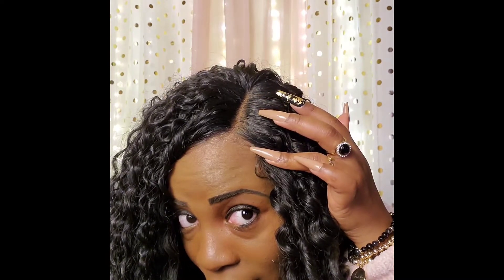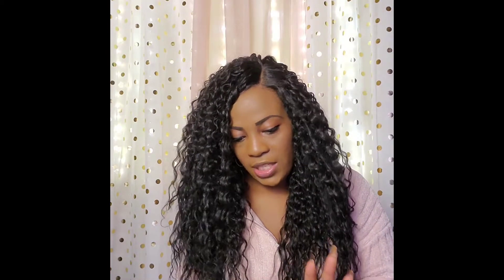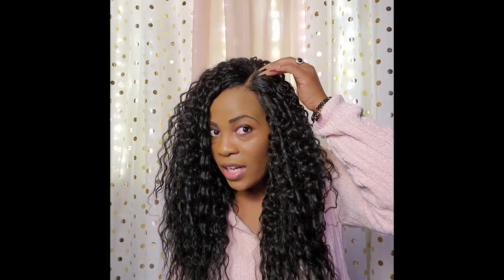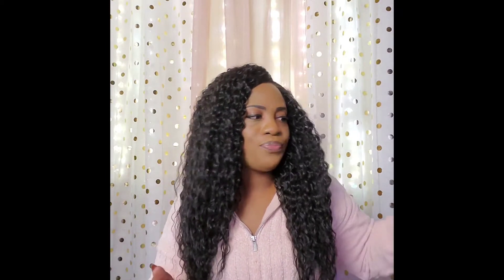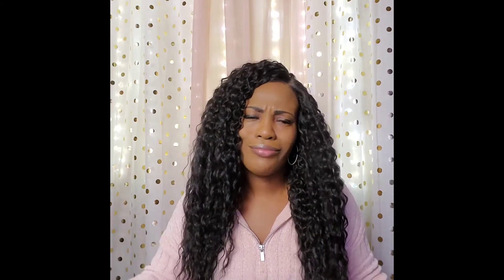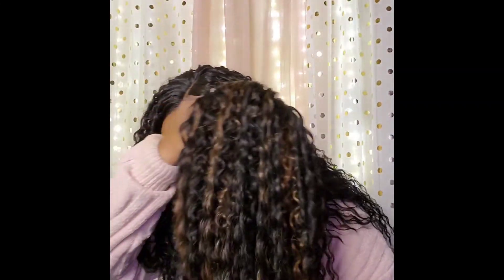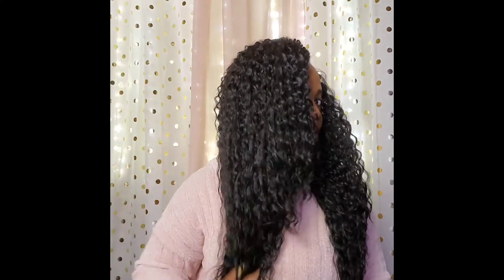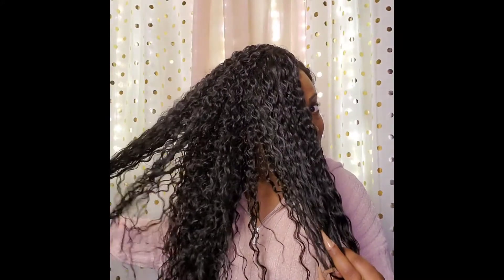Zury Sis Synthetic Lace Front Wig - BYD H ROTI~Body, Thickness, Waves, Need I say More!! ~Under $30!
Roti by definition is "bread, especially a flat round bread cooked on a griddle." Well, she is surely thick and serving waves patterns on a dish! I know she been out for a minute but she still outchea! Let's discuss Miss Roti!

Wig Description:
Zury Sis Beyond Synthetic Hair Lace Front Wig - BYD H ROTI
Color purchased: 1B and FS1B/30
*Hand-Tied Part
*Lace Front Wig
* Can be a center or left/right side part
*Natural Baby Hair
*High Heat Up to 400 degrees!

Prices could vary on different beauty hair sites, but SHE IS UNDER $30.00!!

* All products have been purchased by me unless stated otherwise. These reviews are my opinions but research about this wig by looking at other reviews as well as the company’s sites. *